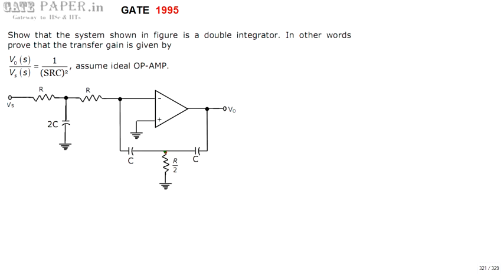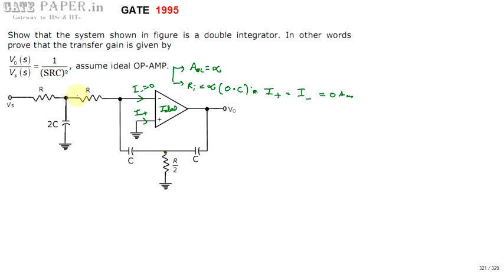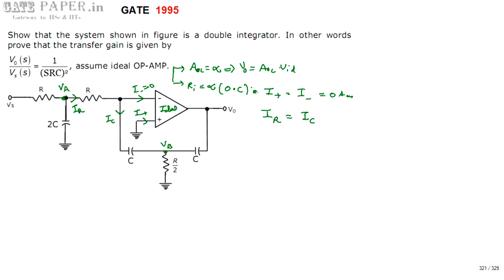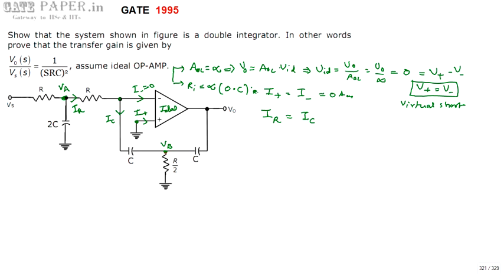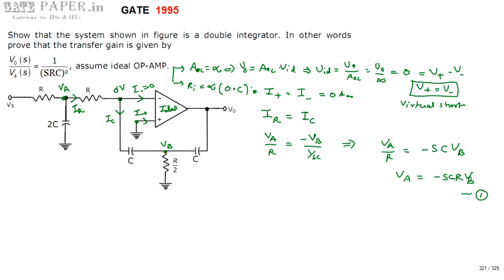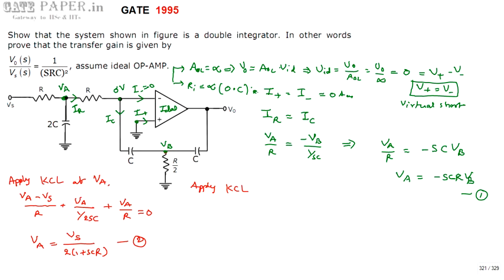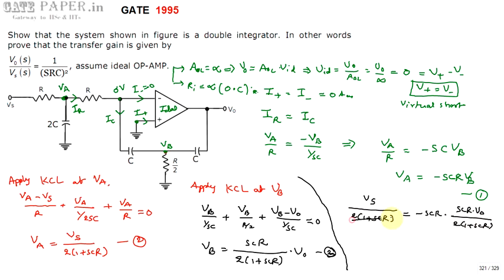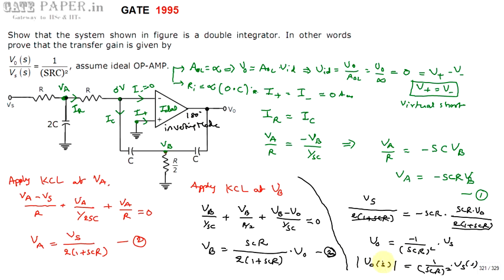GATE 1995 ECE Double Integrator using Operational Amplifier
two important characteristics of ideal operational amplifier are infinite open loop gain and infinite input impedance.
there exists a virtual short across both of its inputs because of infinite open loop gain.
Operational Amplifier doesn't draw input currents i.e. current entering into inverting and non-inverting terminals is zero always. this is because of infinite input impedance which is equal to open circuit at input terminals.